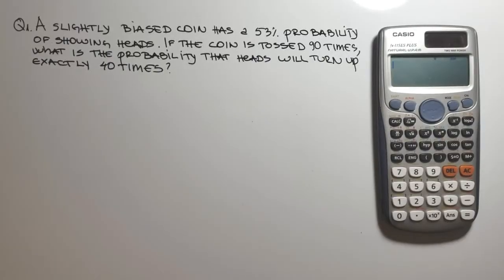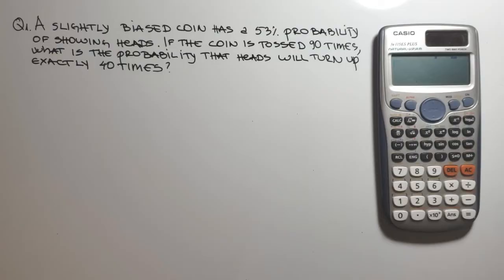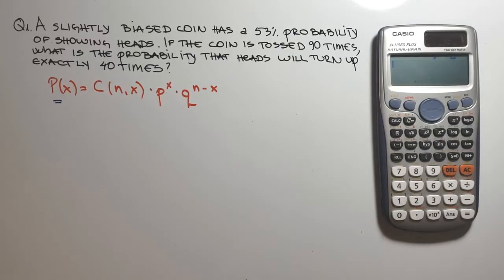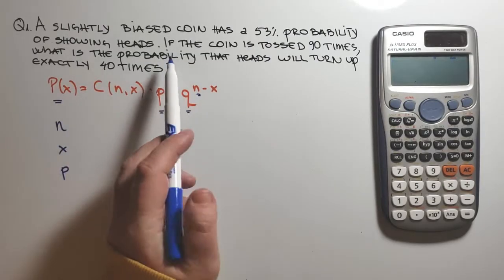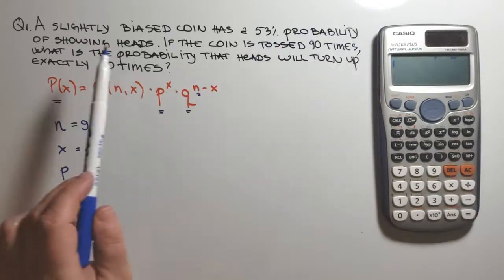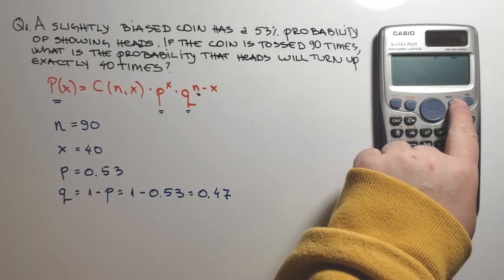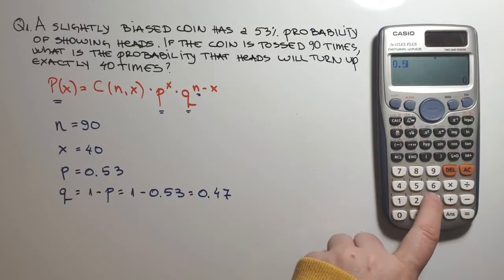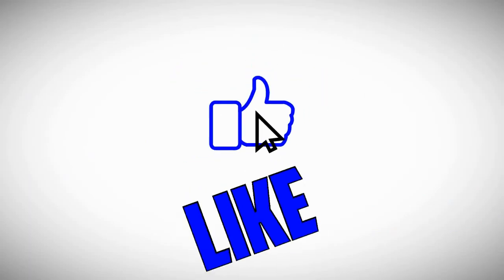Binomial distribution with Casio FX-115ES PLUS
Demonstration of Binomial distribution with Casio FX-115ES PLUS